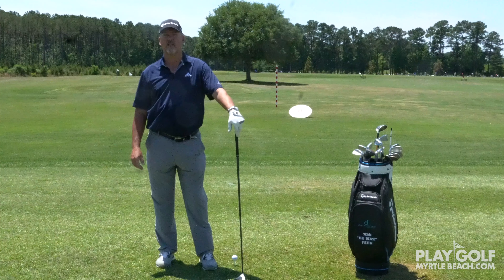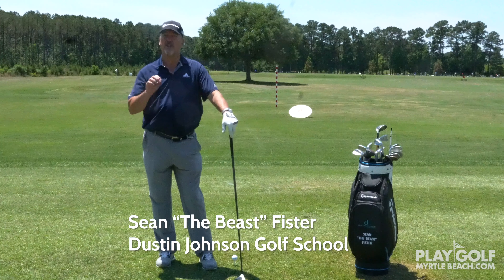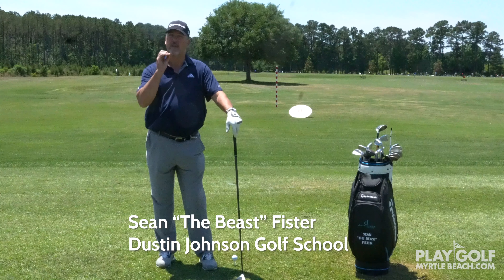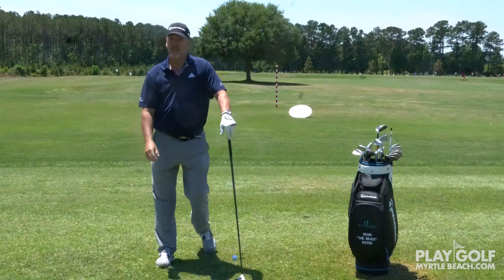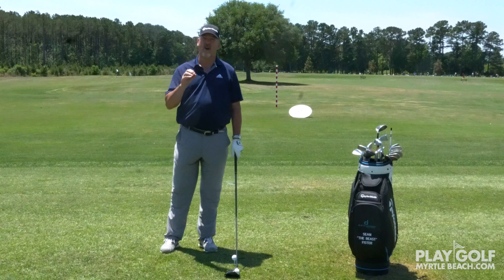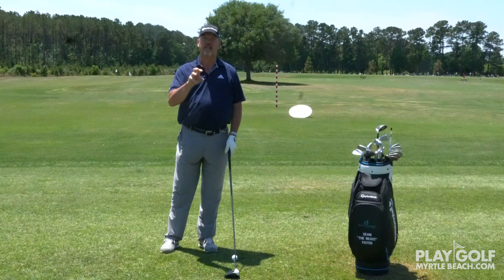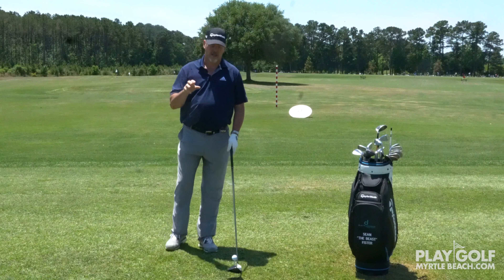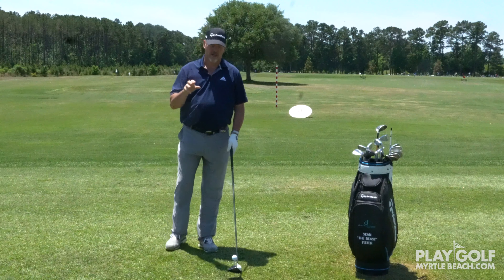Tip Tuesday: The Importance of a Fixed Axis of Rotation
In this video, Sean "The Beast" Fister of the Dustin Johnson Golf School at TPC Myrtle Beach in Murrells Inlet, S.C. discusses how a fixed axis of rotation is critical to generating distance in both your driver, and your iron play. That axis, though, as Sean demonstrates, will vary depending upon the type of shot you're trying to hit.